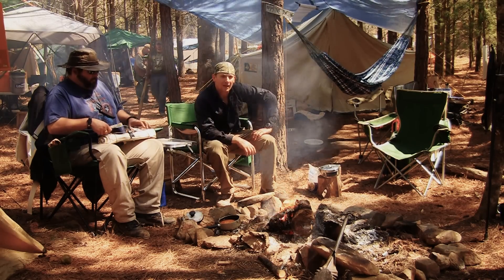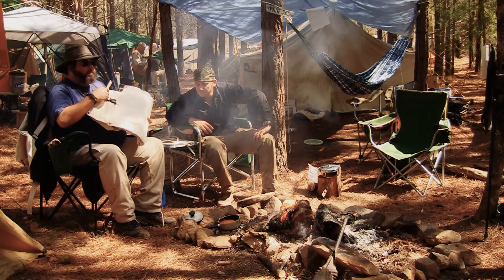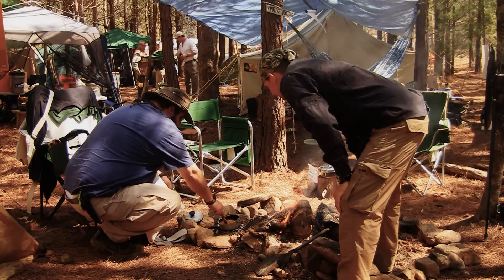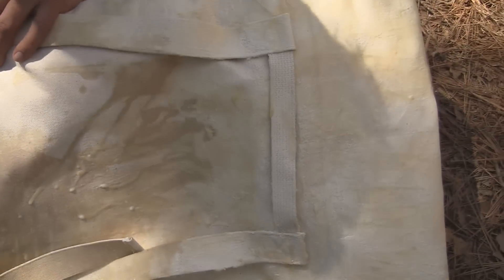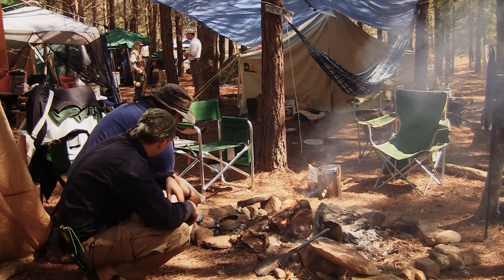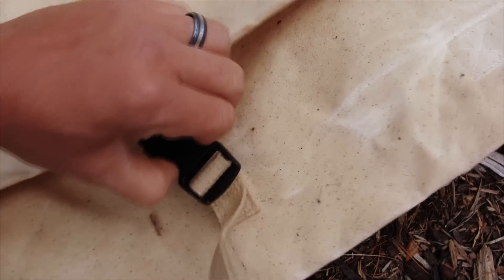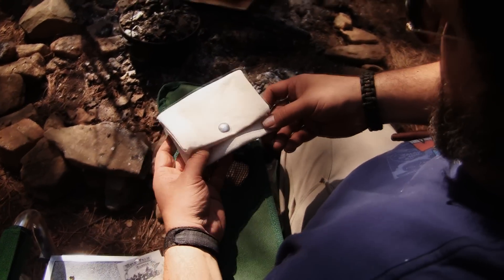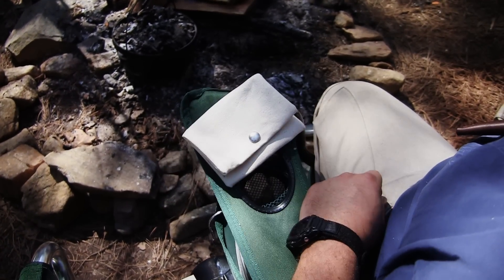Muleteam Canvas Company, and how to wax canvas. By master woodsman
Made in the USA, mule team canvas company puts out some very cool canvas products. They are very easily customize.